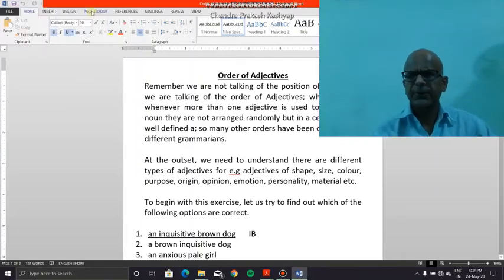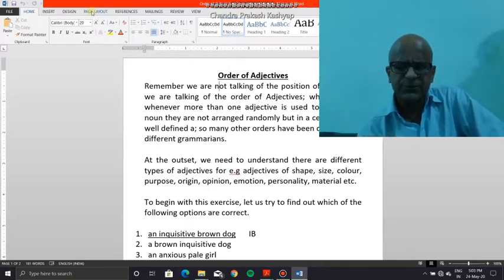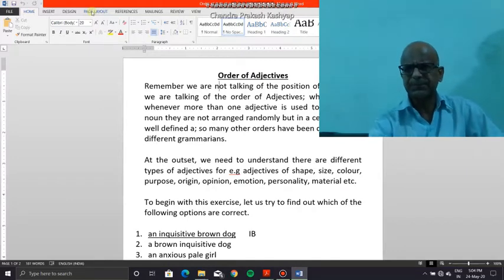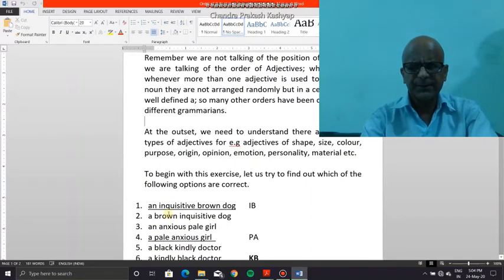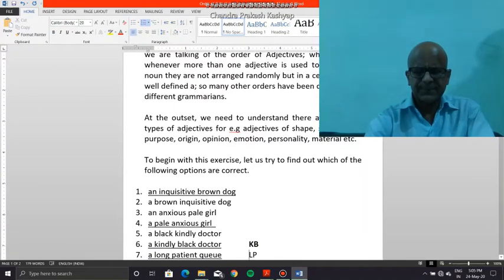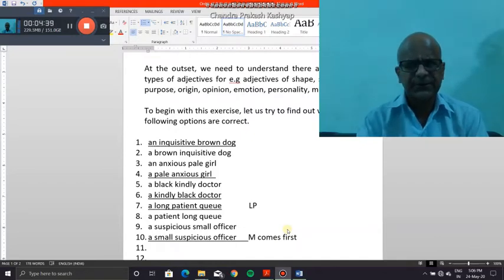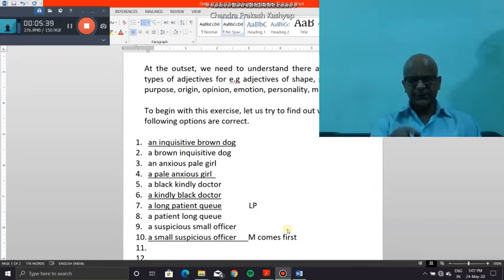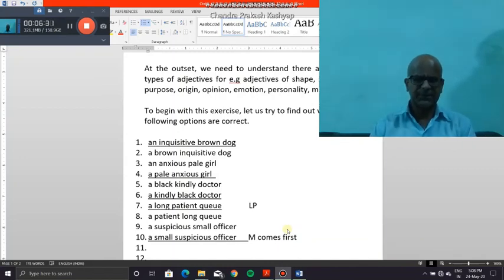CLASS XI - ENGLISH - WRITING SKILLS